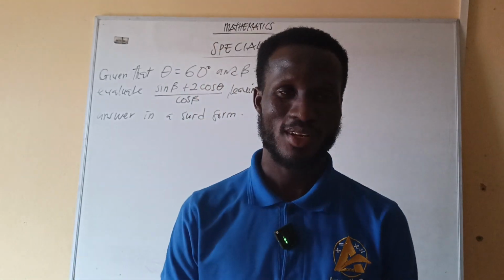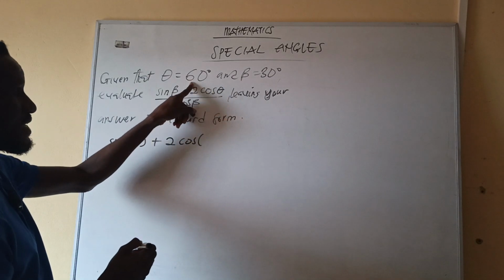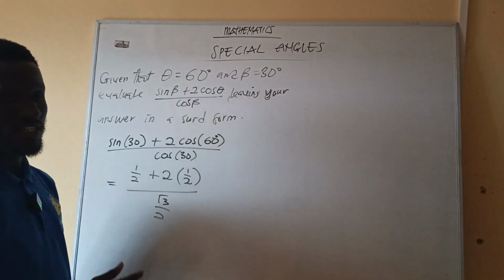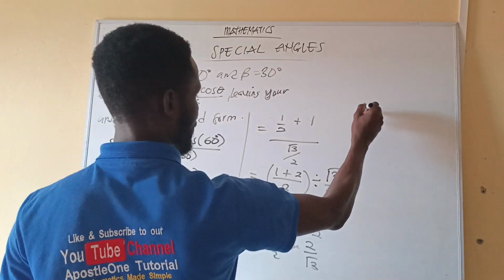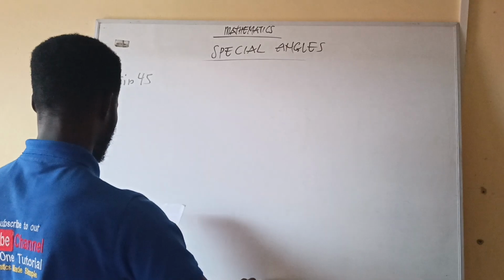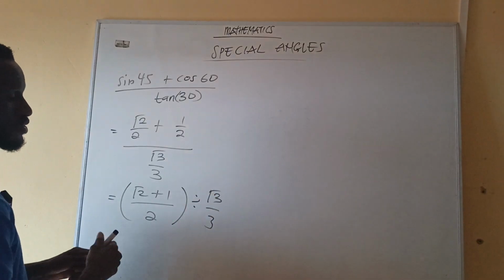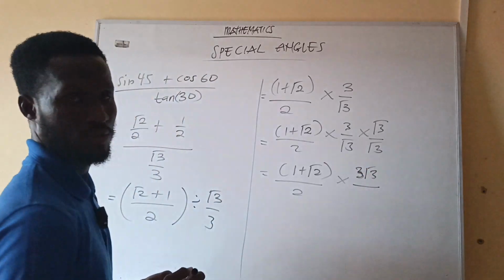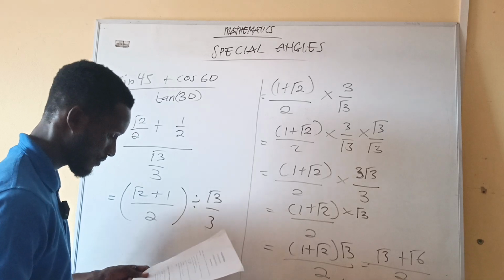Lec 14:|TRIGONOMETRY SPECIAL ANGLES SOLUTIONS| WAEC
Questions involving special angles.

This video, don't forget the idea of complementary angles.